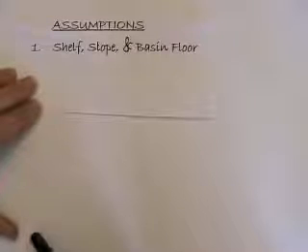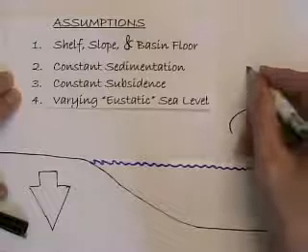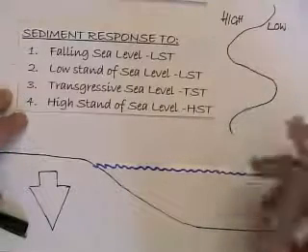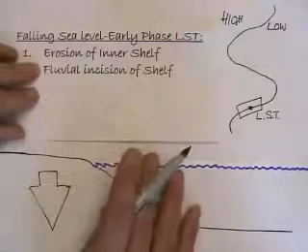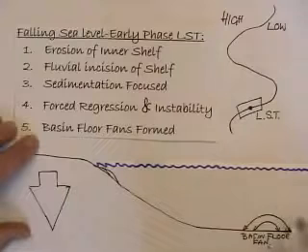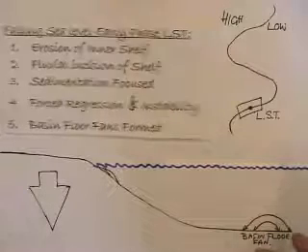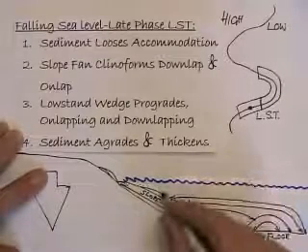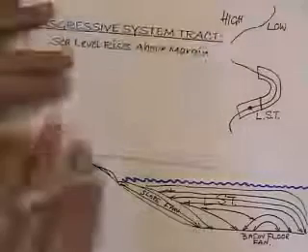Seismic Sequence Stratigraphy Part 1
In this video includes the factors controlling sequence stratigraphy existence and Also includes the first stages at sequence stratigraphy deposition. Forced Regression and basin floor fan.